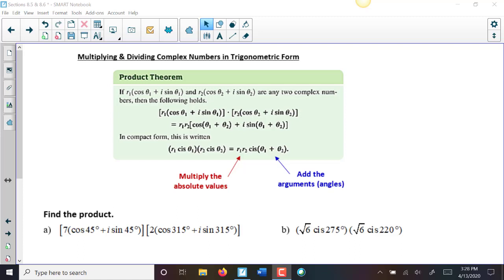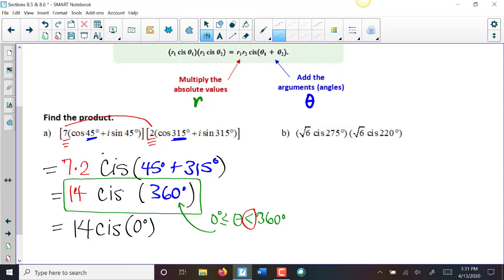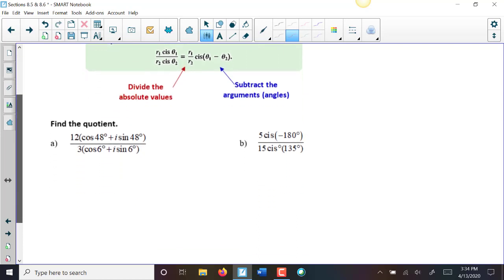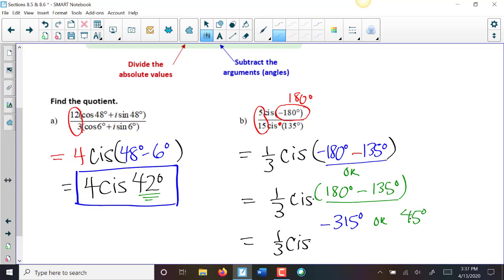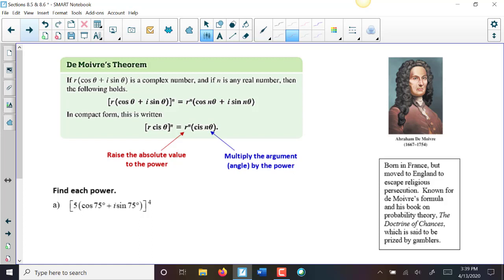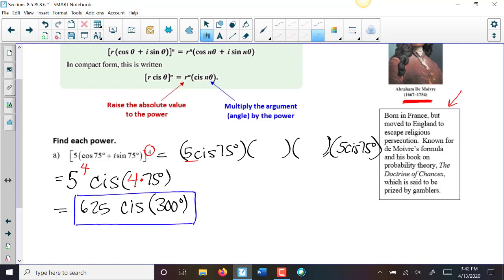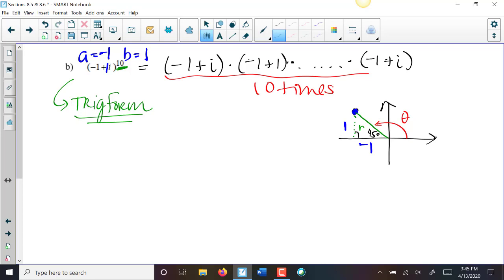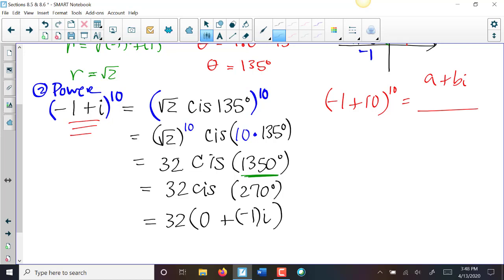Operations on Complex Numbers in Trig Form